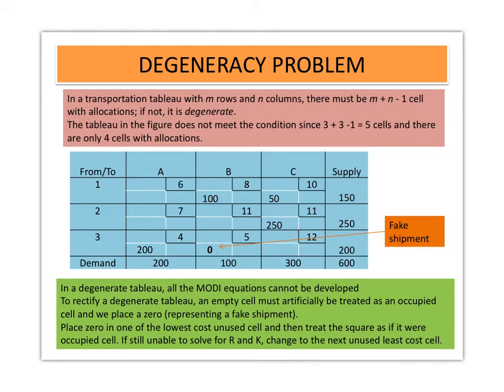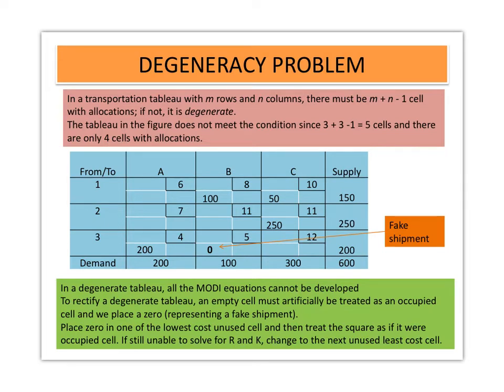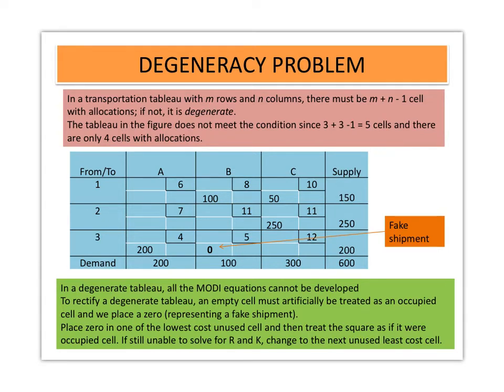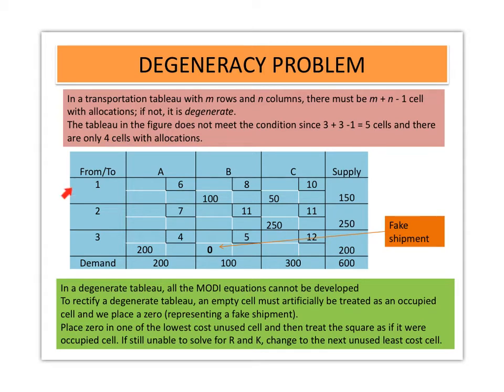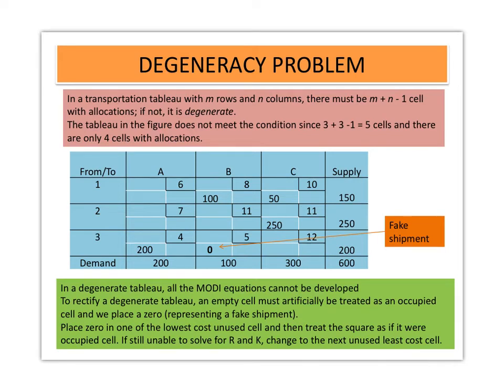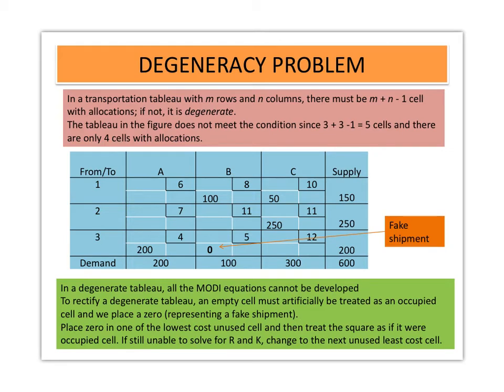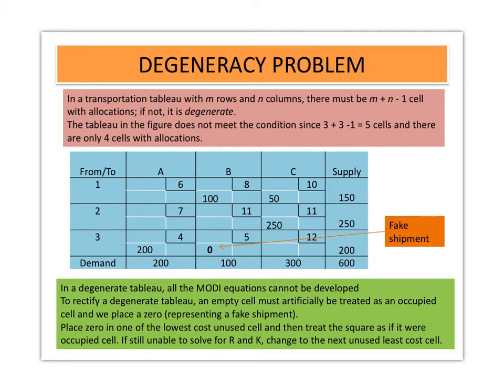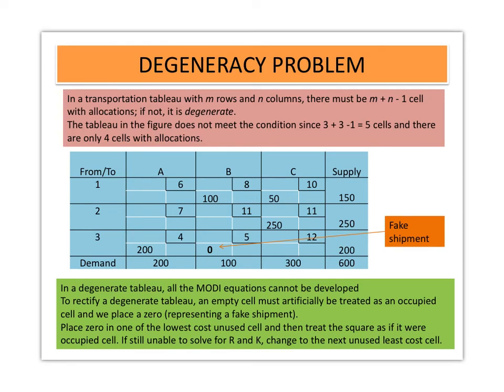Ch4 - Degeneracy problem in Transportation table